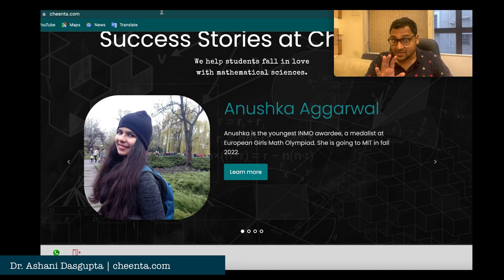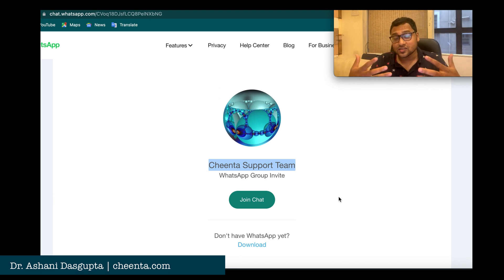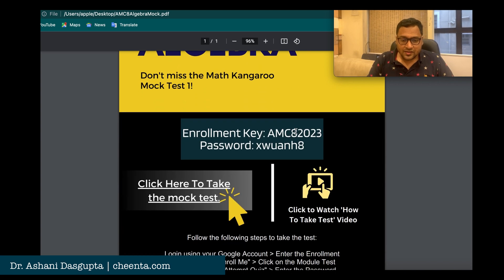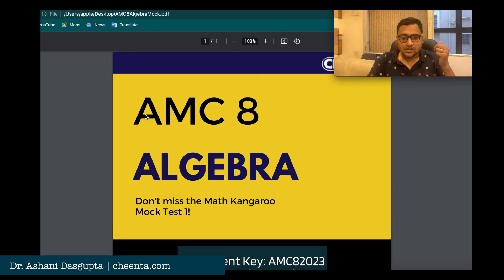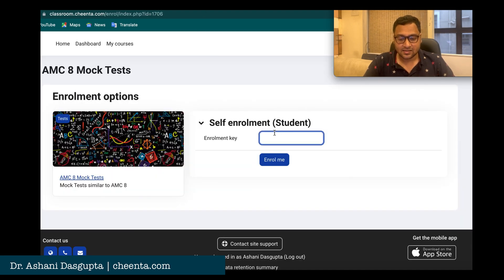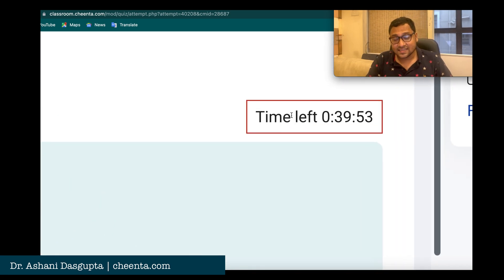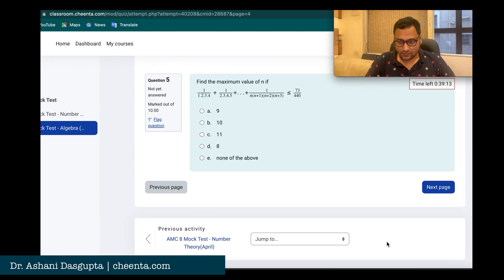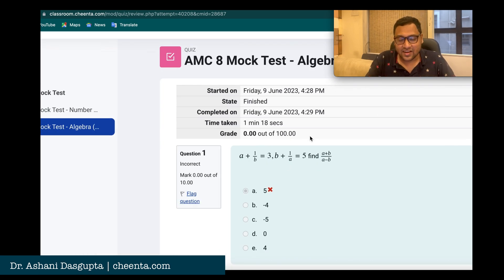How To Take Mock Tests in Cheenta Software | IOQM, AMC 8, 10, 12, ISI - CMI Entrances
Time management is crucial for olympiads and ISI-CMI entrances. Cheenta Academy publishes a number of mock tests every month on American Math Competitions, IOQM, ISI - CMI entrances to help students improve time management. In this video we show you how to access these tests.